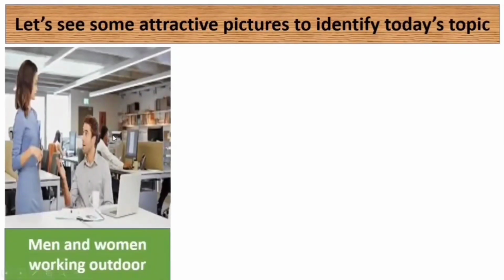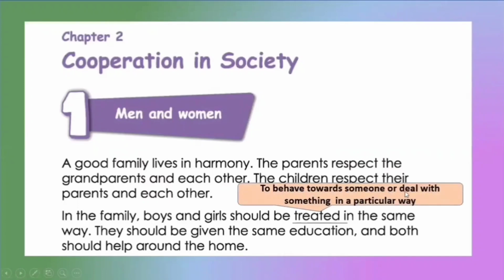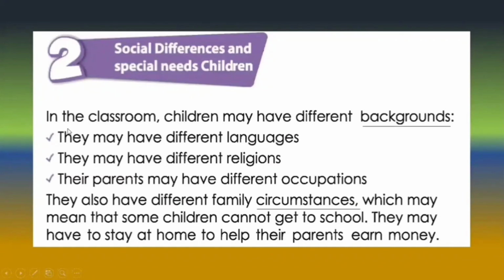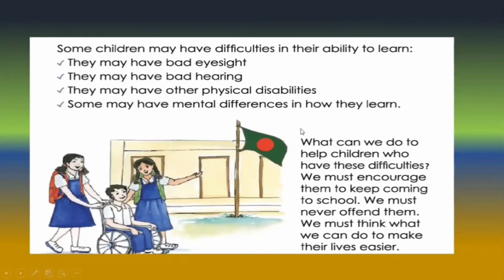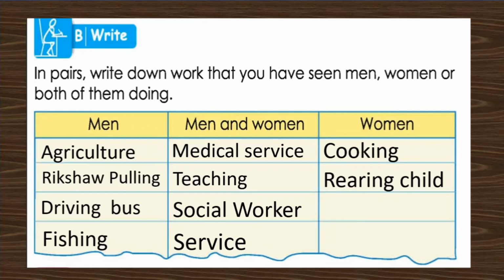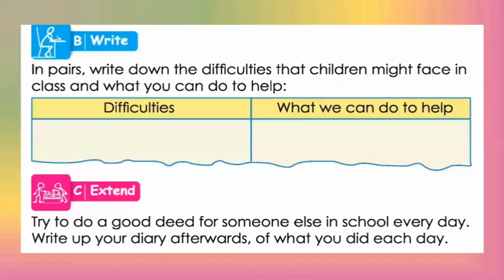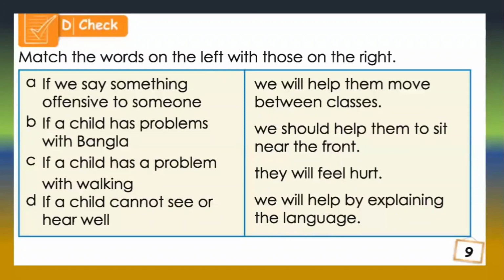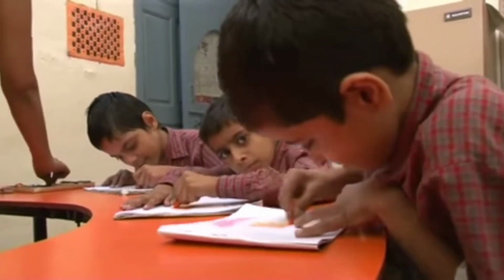21 IV EM BGS 04